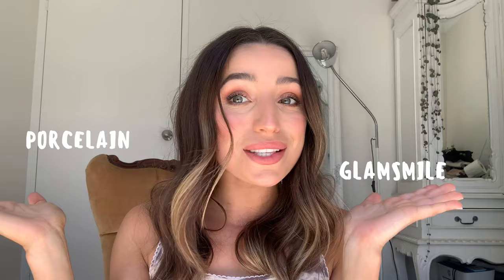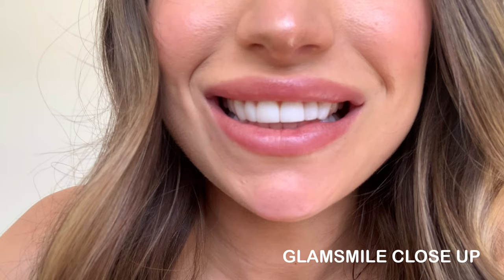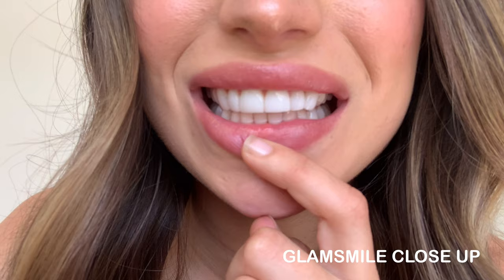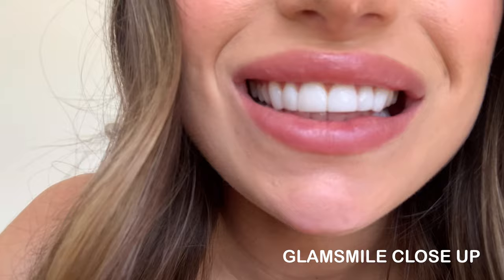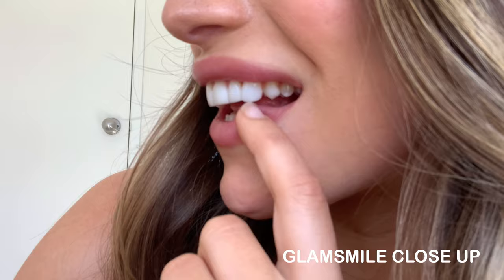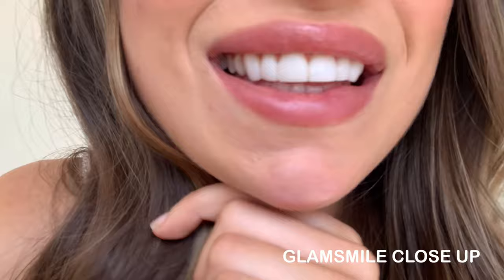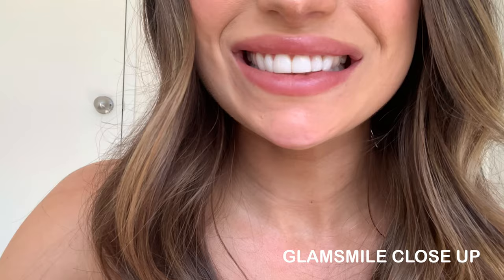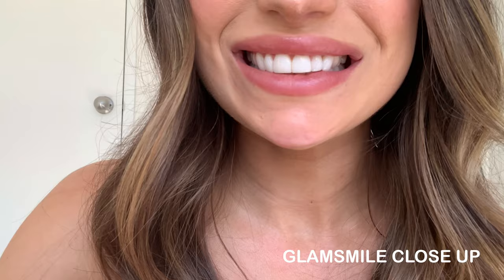Glamsmile Vs Porcelain Veneers Pt 1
This series Part.1 and Part.2 is aimed to address anyone who is considering getting veneers, the difference between two types and my truthful experience

Part.1 Will cover why i got veneers, my journey with glamsmile, the process that you go through and before/after pictures

Part.2 Will cover porcelain veneers done by Dr Vicky Ho, the process and before/after pictures